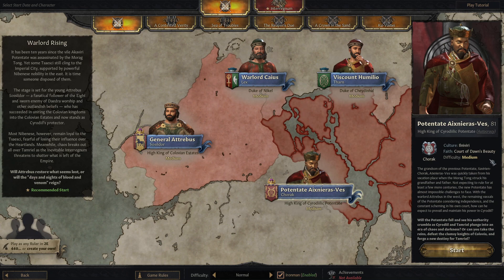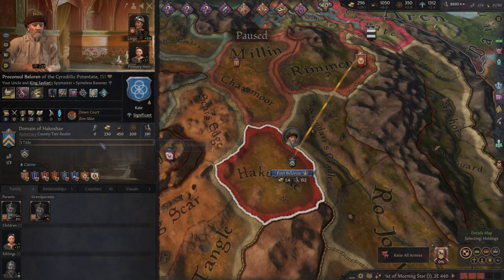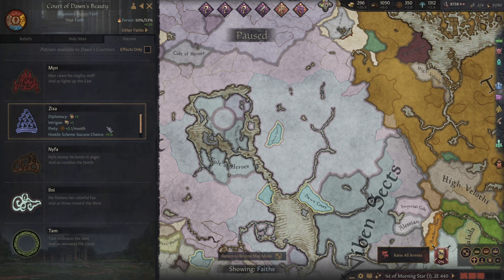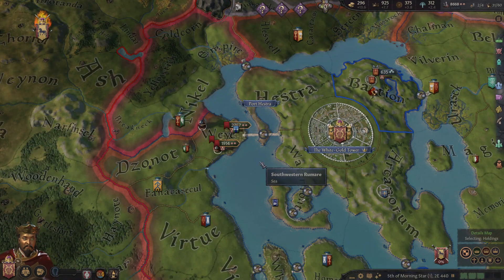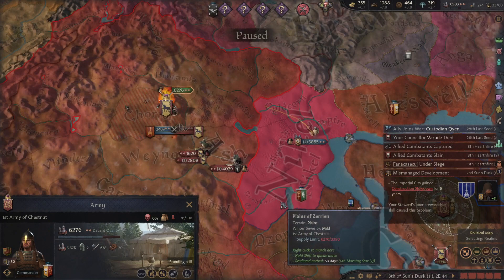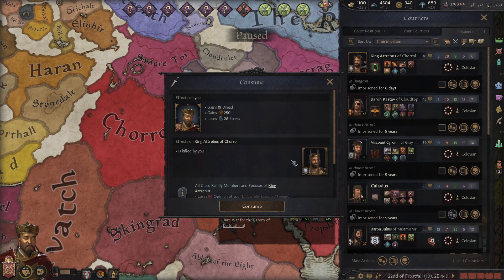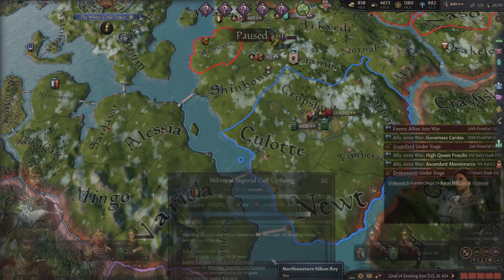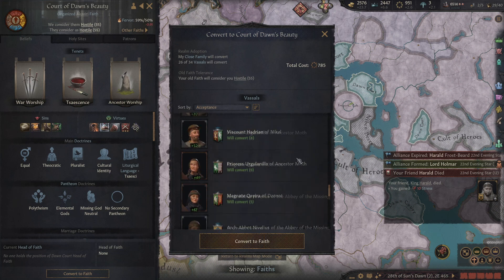Elder Kings 2 - Can The LAST TSAESCI Form NEW AKAVIR? (Best CK3 Mod)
The Tsaesci Potentate goes to war against an Imperial alliance... will he let Akaviri culture be erased from Cyrodiil, or will history be rewritten? This is the dawn of a new age. An age of serpentine supremacy. The age of the Akaviri.

This CK3 Mod is absolutely insane. The level of work that went into creating Tamriel in Crusader Kings 3 is unmatched. Easily one of the best Elder Scrolls experiences out there right now. Please check it out and be sure to thank the developers if you see them!